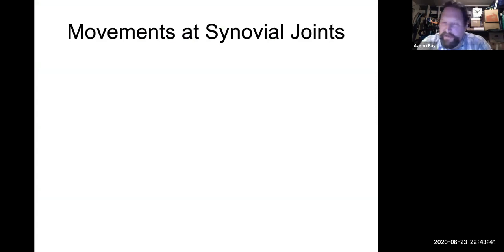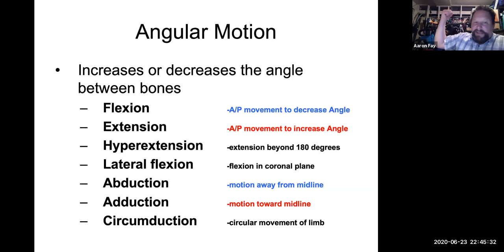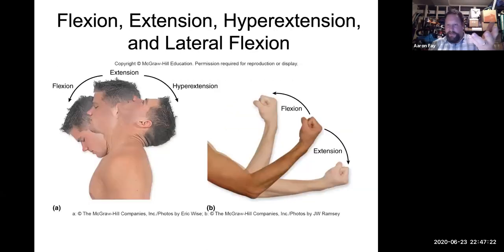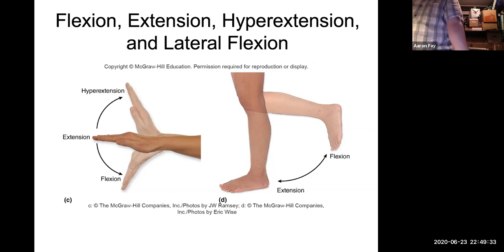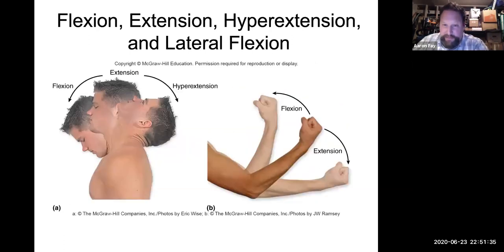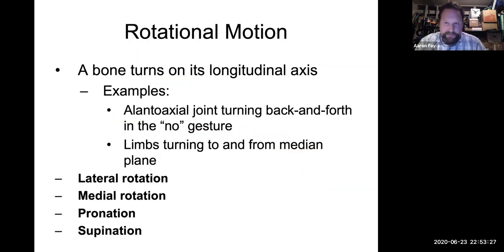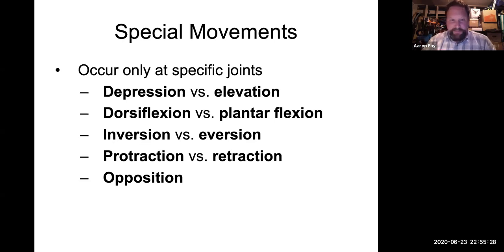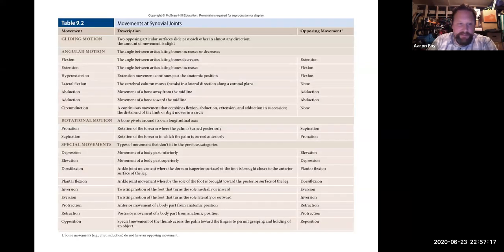Motions of Joins and Actions of Muscles